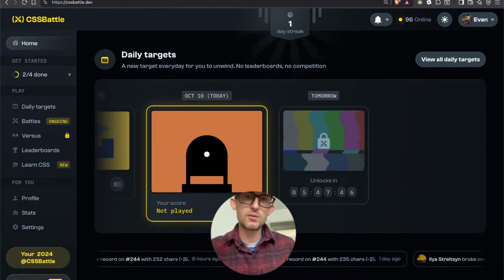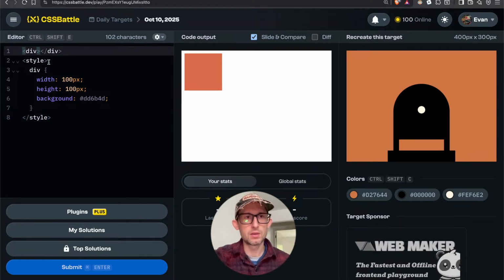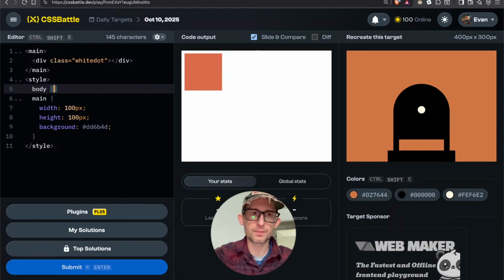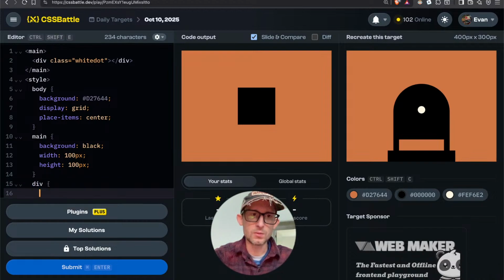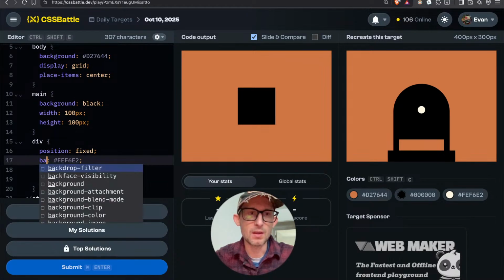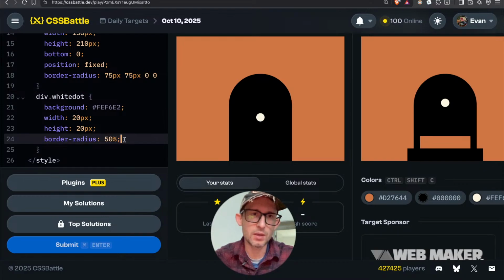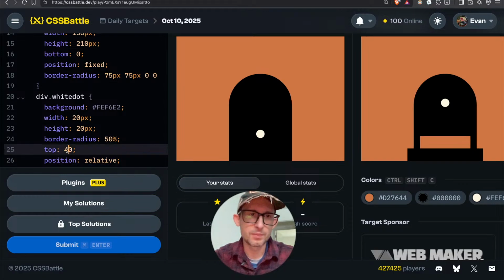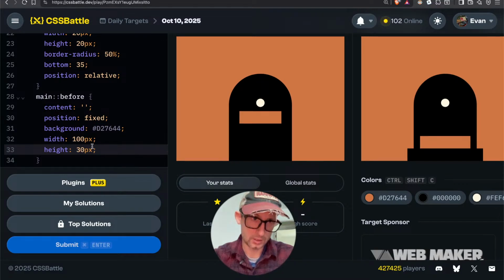CSS Battle!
Today's CSS battle!
Not trying to do the best code golf, just trying to get the right solution in a reasonable time